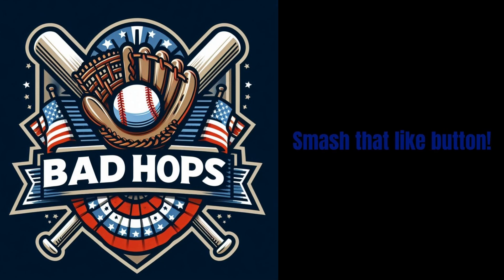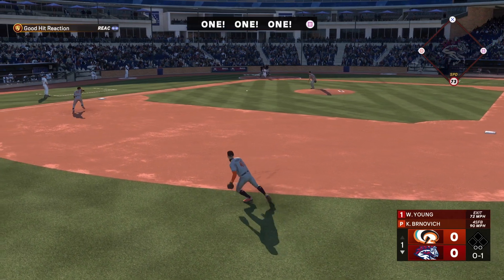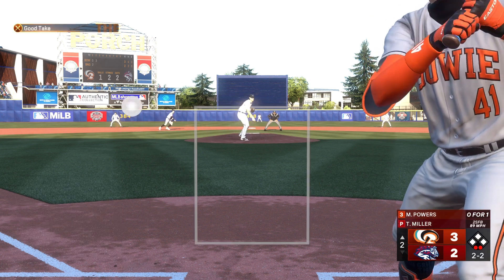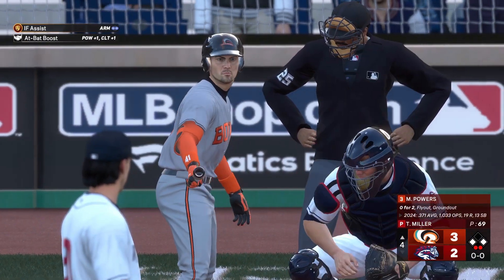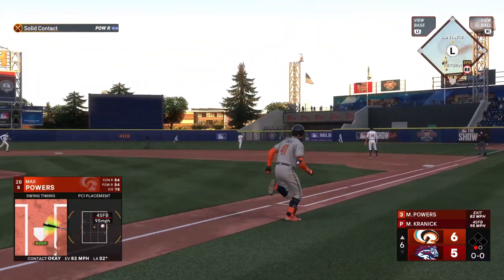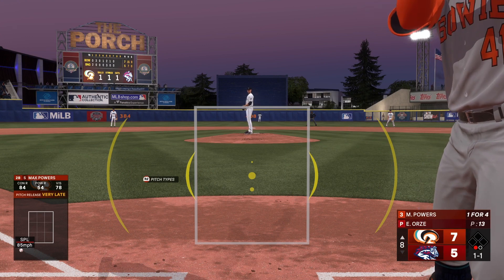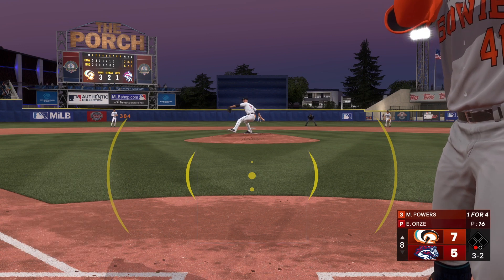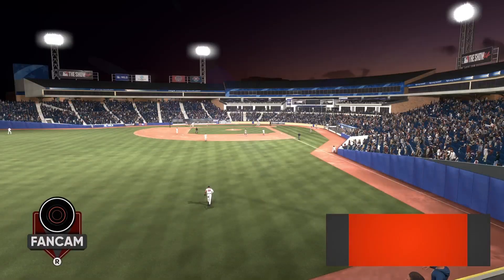Bad Hops Baseball Max Powers 34th AA Start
The Show 24!  In this video, watch 2B Max Powers play in his 34th minor league start.  Max is finally starting to adapt to AA pitching and drive the ball with consistently.